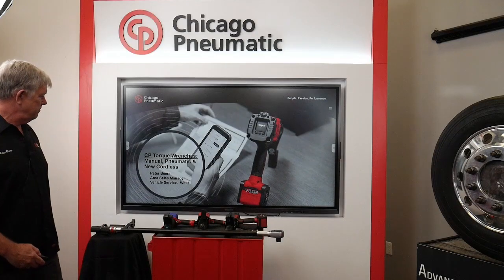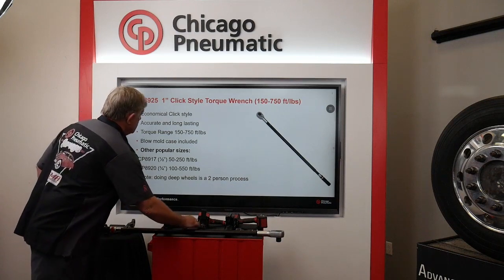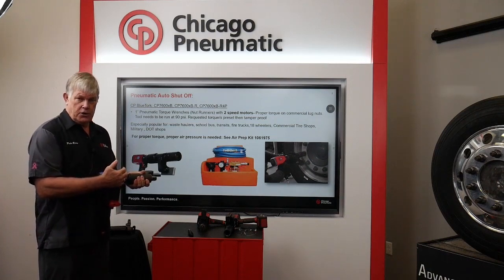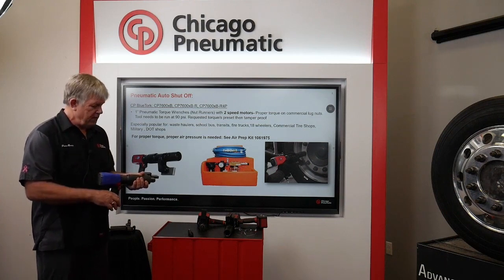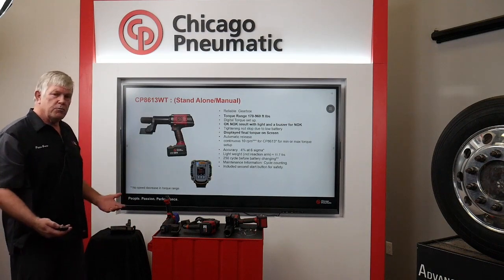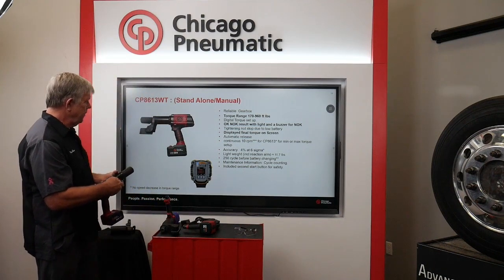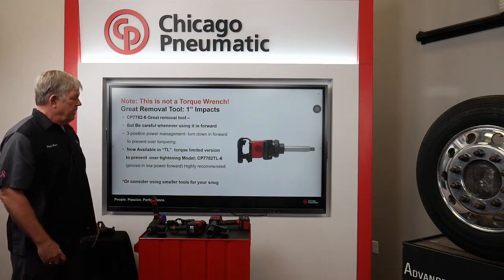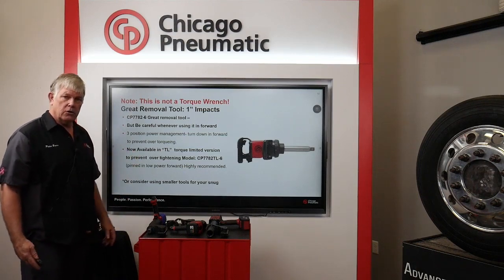Torque Wrenches by Peter Beers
Area Sales Manager Peter Beers shares a brief discussion on torque wrenches. Peter looks at our current torque wrench range and highlights how Chicago Pneumatic provides torque solutions for all applications.